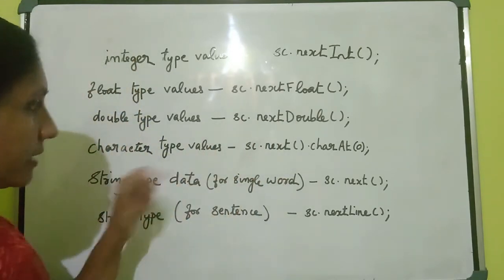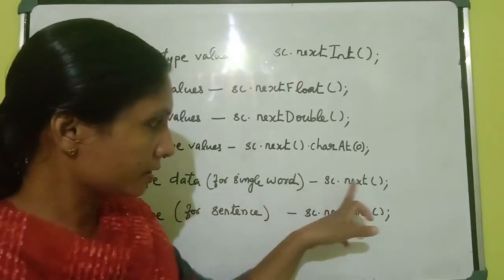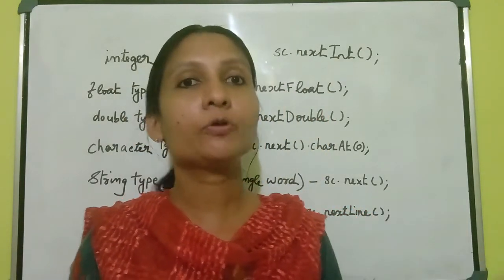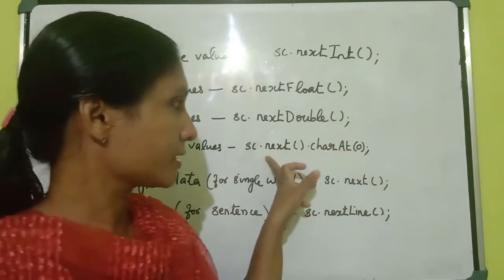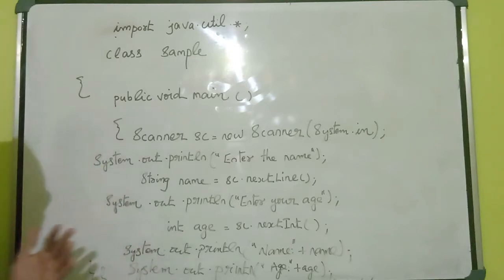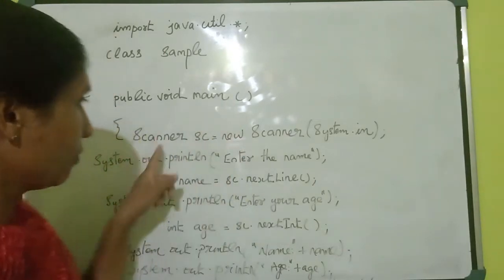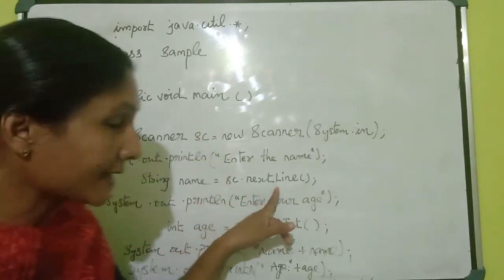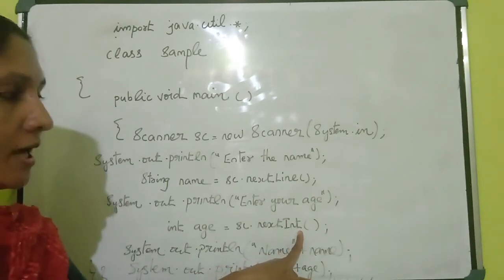Introduction to Scanner Class ICSE Computer Applications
Introduction to Scanner Class
Definition of Scanner Class
Input values using Scanner Class
Creating object using Scanner Class
Functions of Scanner Class
             All these points are well explained in this video